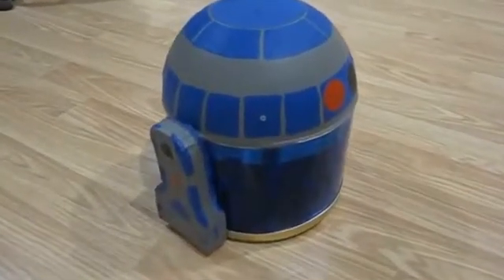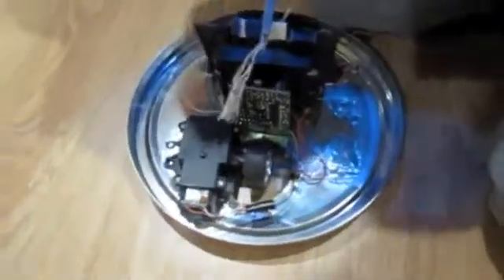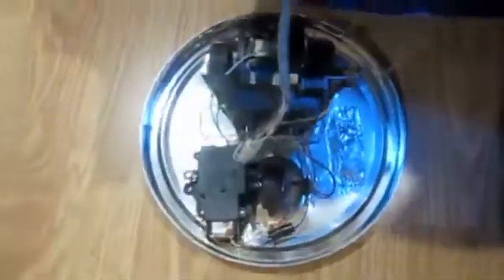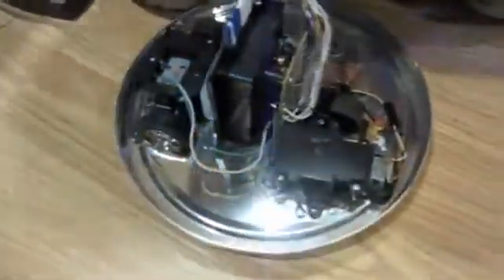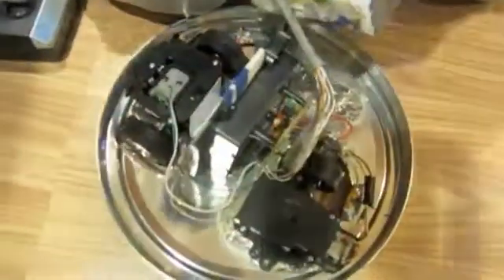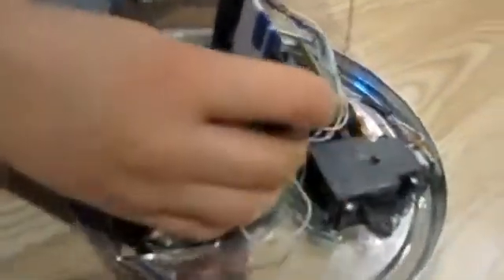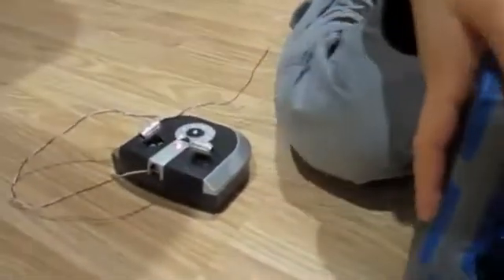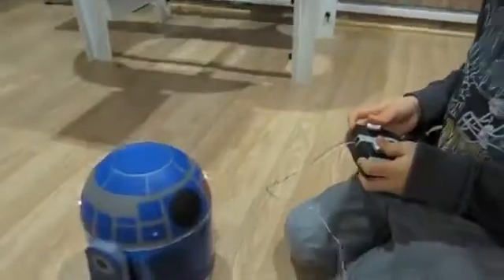R2-D2 robot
When we had some spare time we decided to make R2-D2 robot from scrap and broken toys... just for fun!